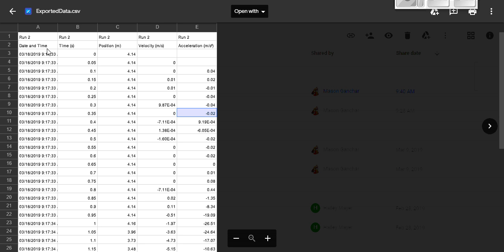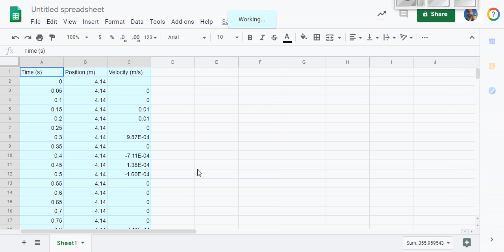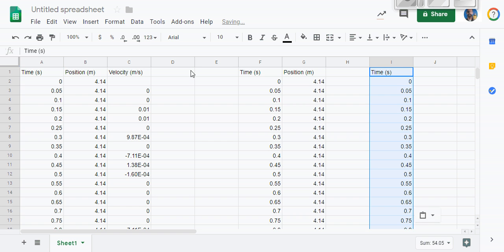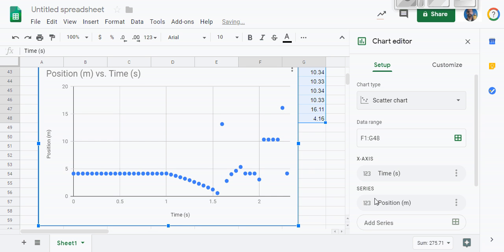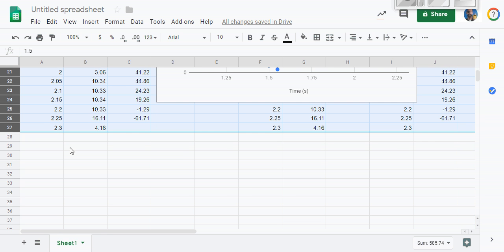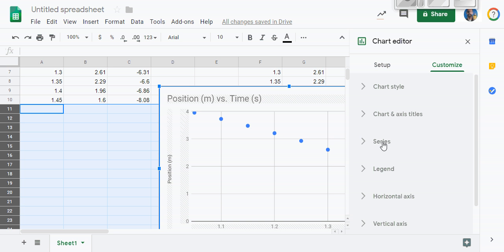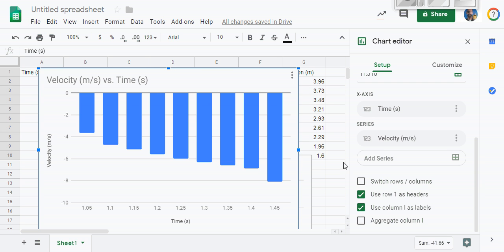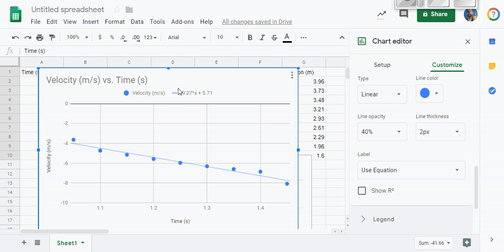(P2019S) Graphing for Gravity Lab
Plotting graphs in the gravitational acceleration lab.